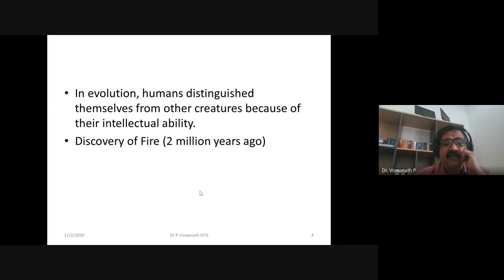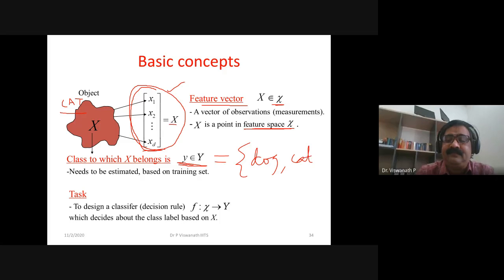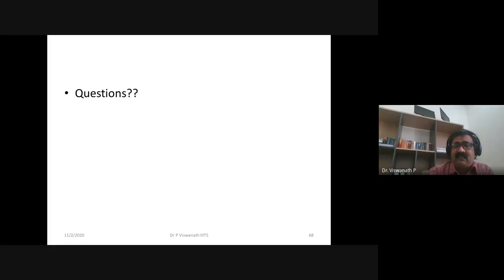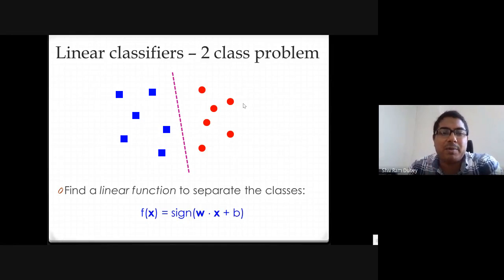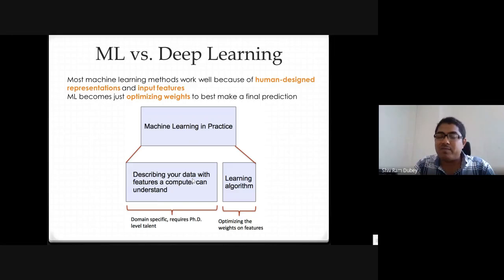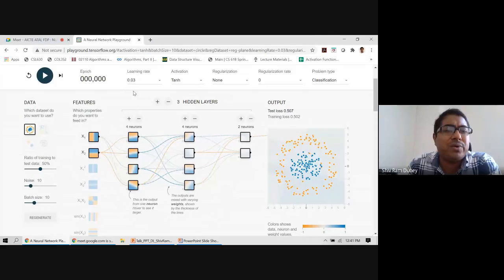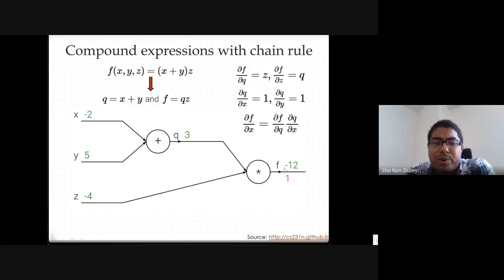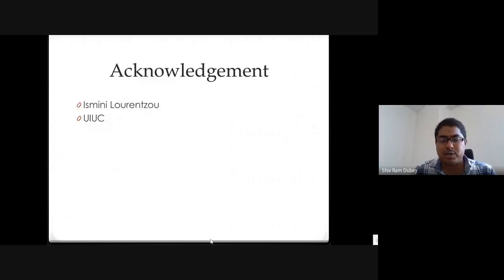AICTE ATAL FDP NLP using DL by IIITS Day 1 Session 1&2 INtroduction to ML and DL